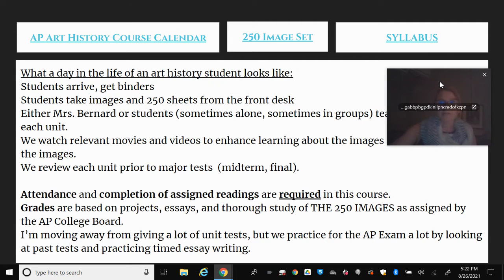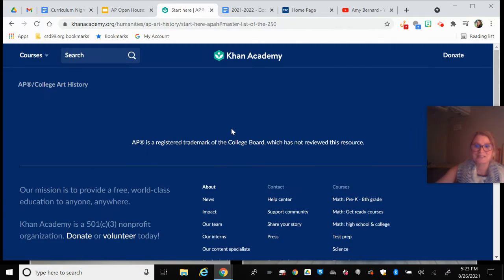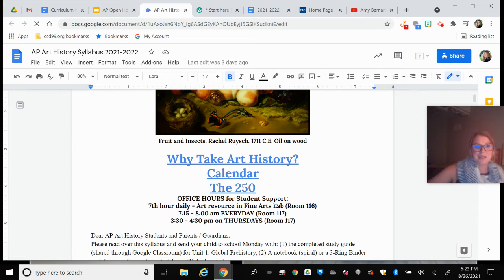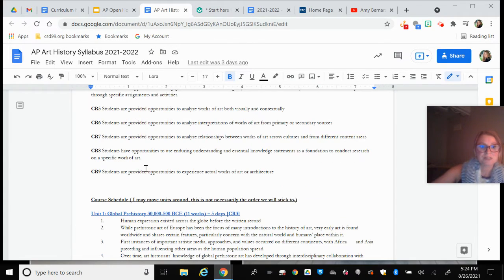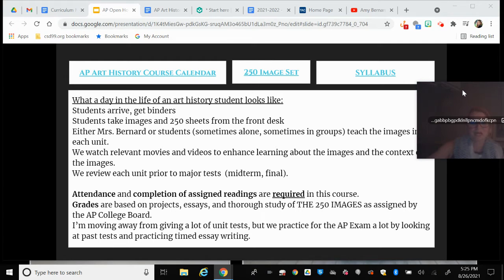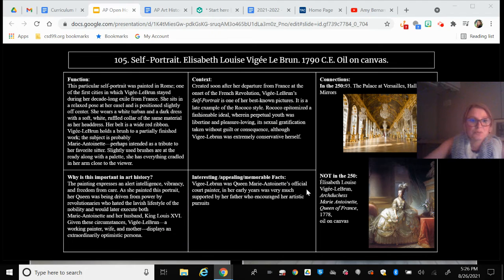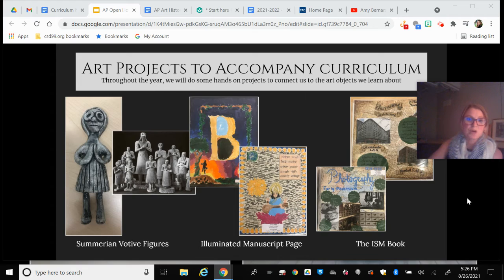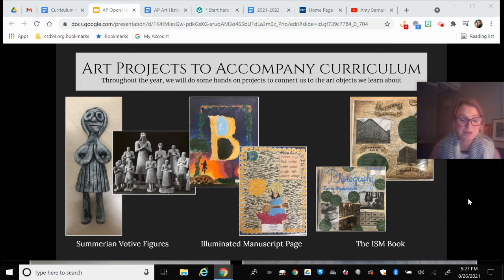AP Art History Curriculum Night